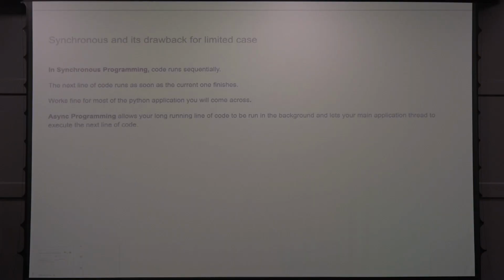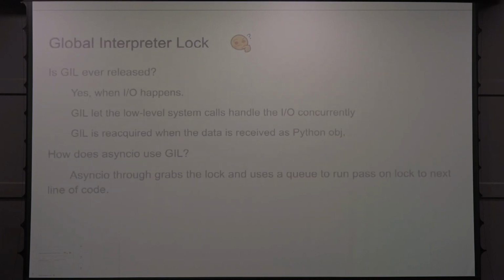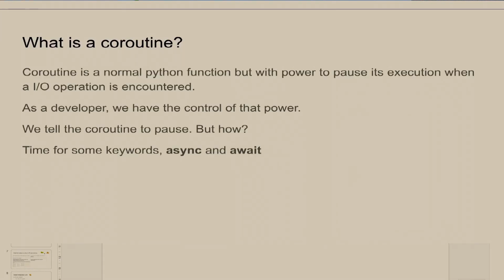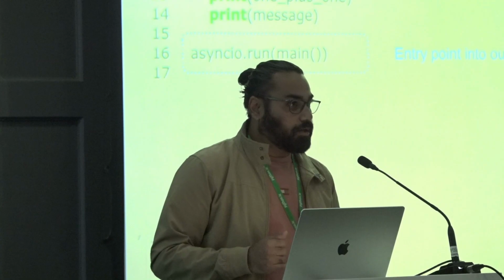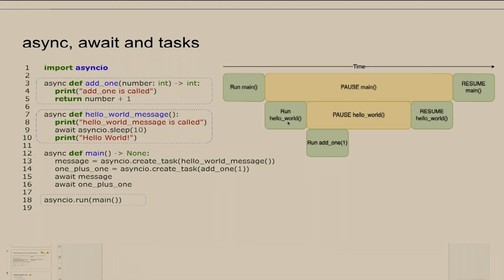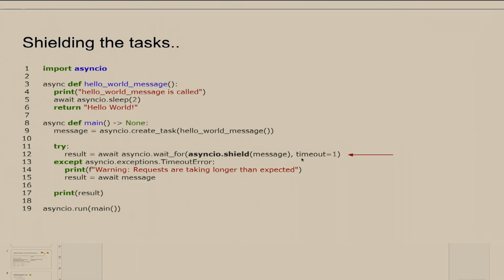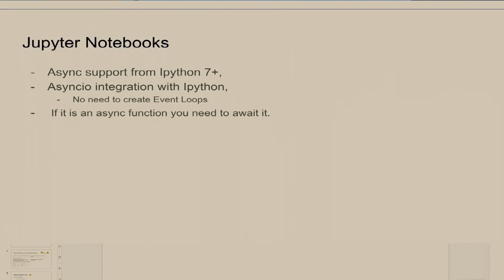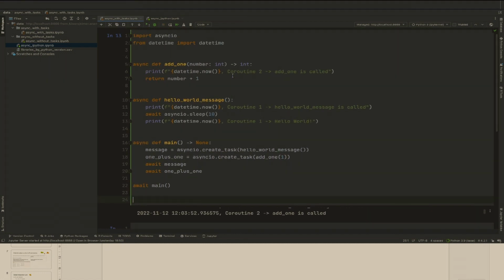Simer Anand: Getting started with Python Asyncio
My session will be for the beginners who aren't of running the Python programs in concurrent fashion and for the experienced programmers who are aren't just using the asyncio due to lack of easy to understand examples.

Topics:
- Talk about Parallelism, Concurrent, Multi-Threading and Multi-Processing,
- Introduction to Concurrency in Python using Asyncio
- Understanding of keywords async, await and components of Asncio,
- Asyncio in Jupyter Notebooks
- Asyncio examples
- Q/A